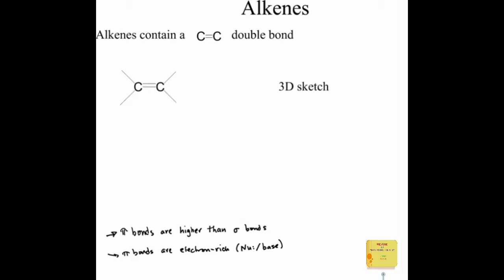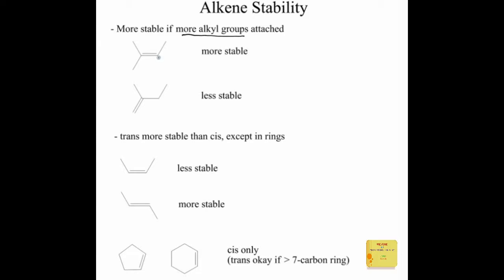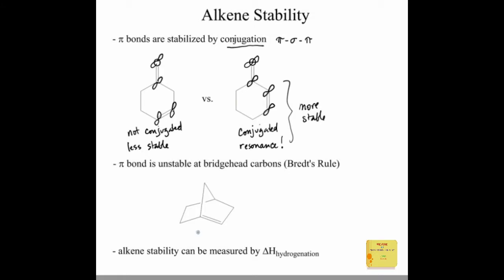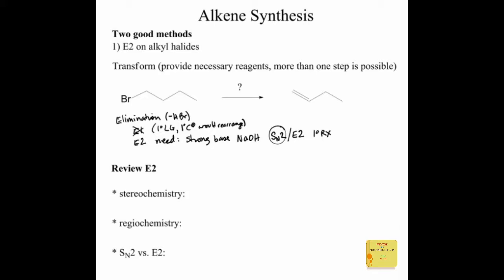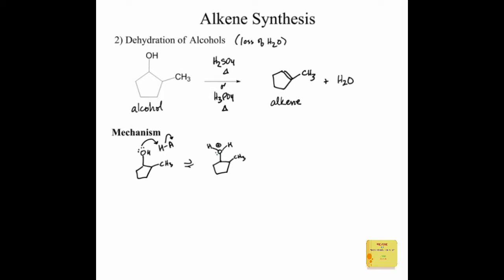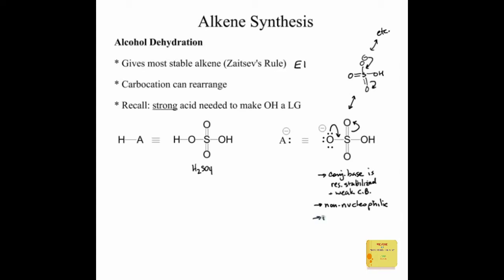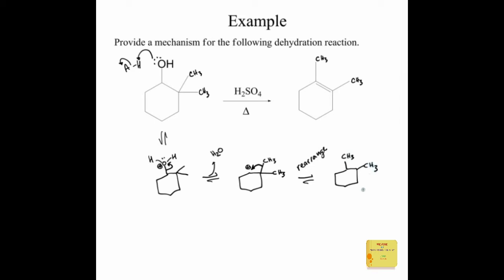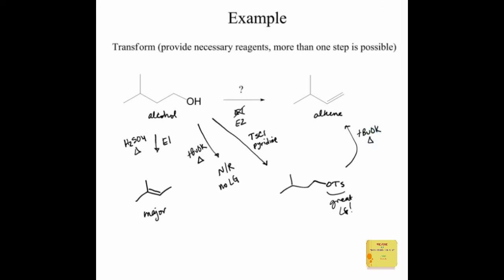ALKENES, organic chemistry